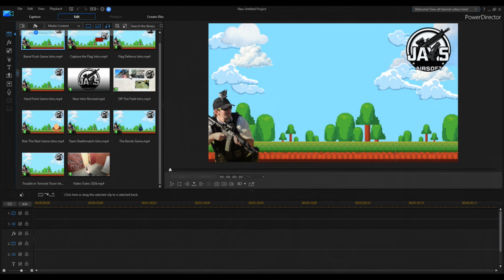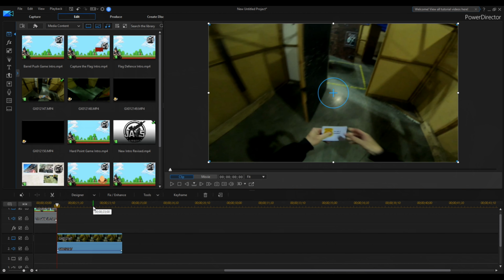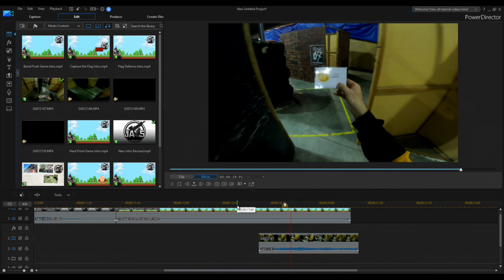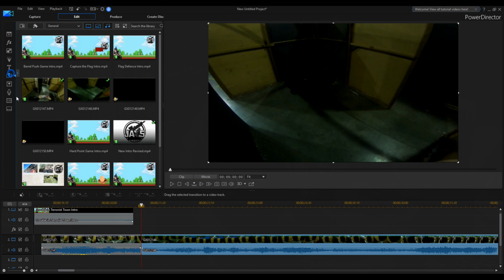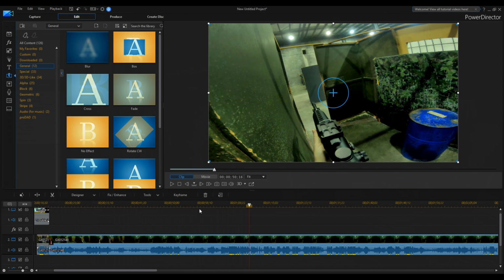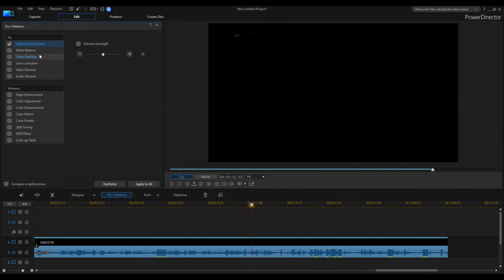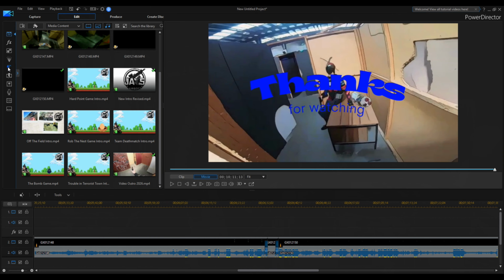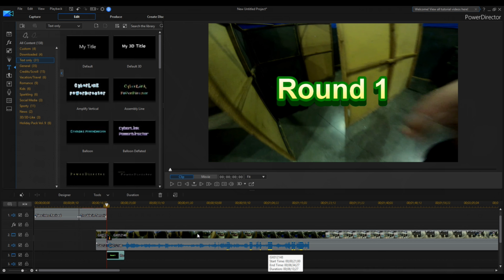Jay's Airsoft | How I Edit Videos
Welcome to my video and to my airsoft channel, my home club is CSG in Christchurch New Zealand, but I do quite like travelling to play airsoft elsewhere. You’ll most likely find me at CSG in Mcleans Island or at Zone 67 in Woolston.

For this video we're taking a look at how I put my videos together.